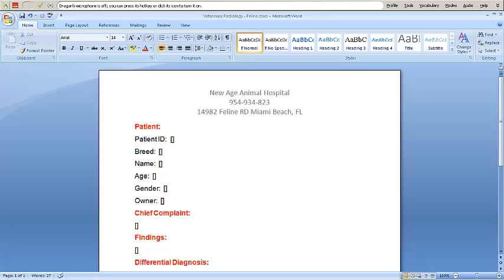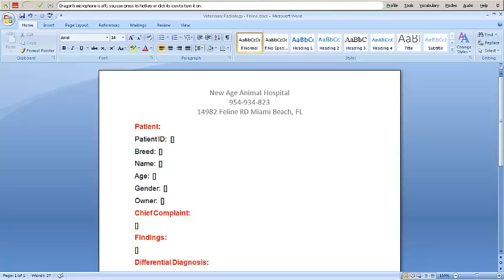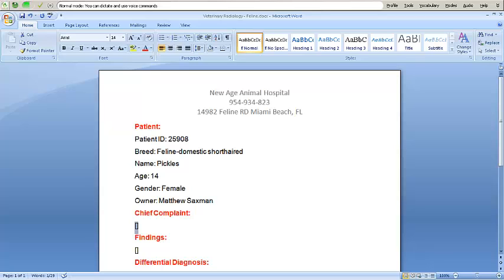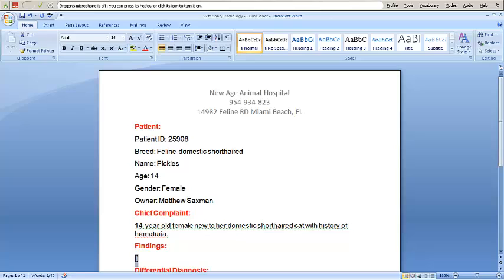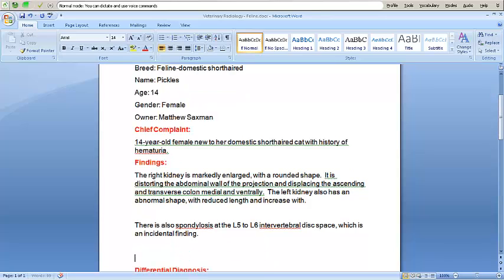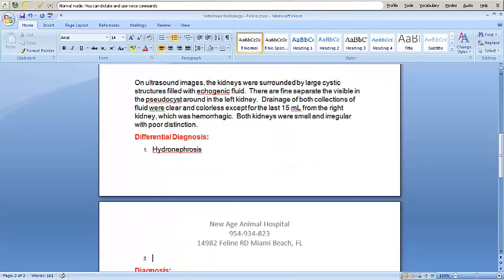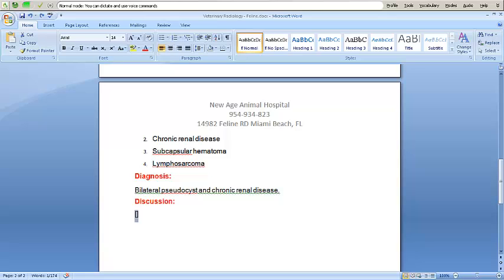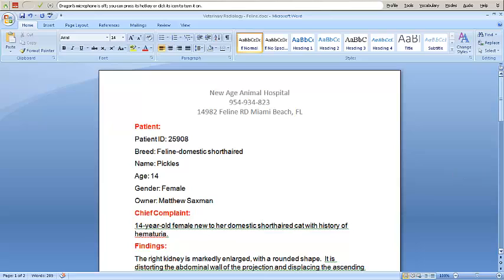DMPE2 Vet Demo V2